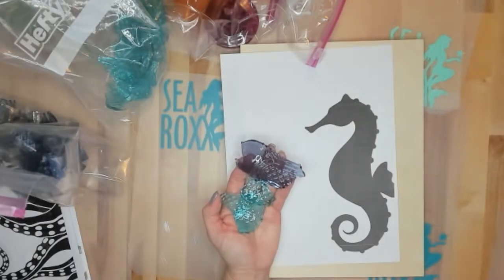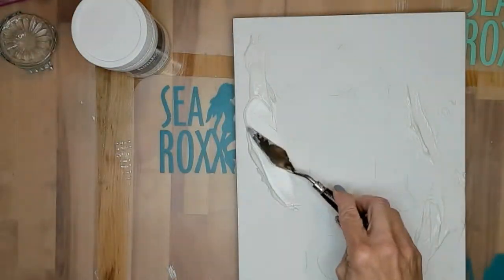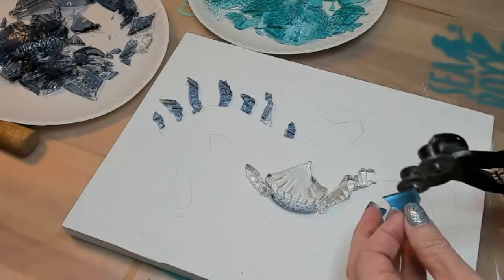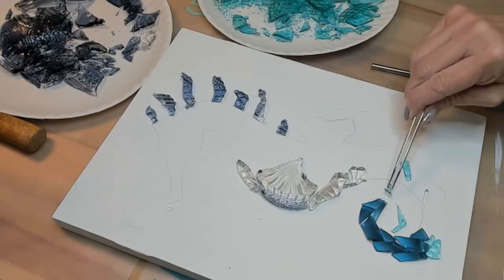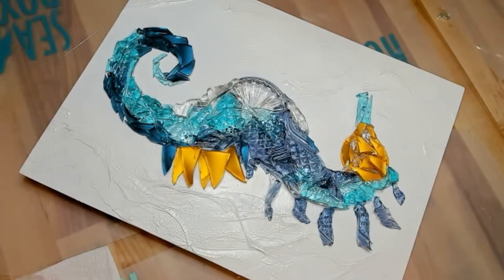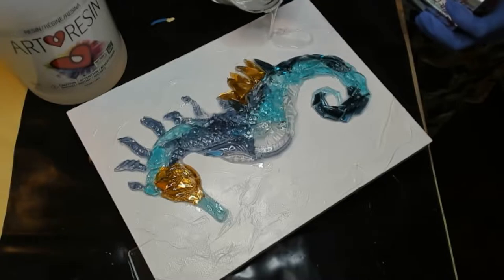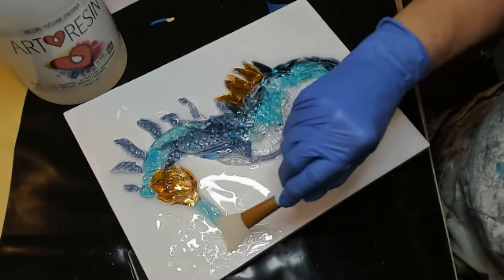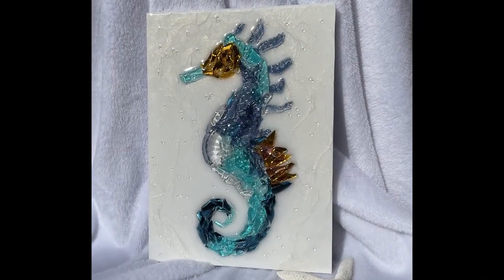Add a Touch of Ocean Beauty to Your Home with Shimmering Seahorse Glass Art Resin Tutorial.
Looking for a creative way to add a touch of ocean beauty to your home? Look no further than this shimmering seahorse glass art and resin tutorial! This tutorial will show you how to create a beautiful piece of glass art using crushed glass and a seahorse as the focal point.

Whether you're looking for a stunning centerpiece for your dining room table or a unique decoration for your living space, glass art tutorials are sure to maximize your aesthetic appeal. With this tutorial, you'll be able to add a little bit of ocean beauty to your home in no time!
I truly appreciate it. Other ways to support me are to follow my other social media accounts (see links below), as well.
All the art I make on this channel is for sale and can be found on my website.
Hope you’ve enjoyed today’s video.  Stay salty friends. And remember, Go beach or go home.